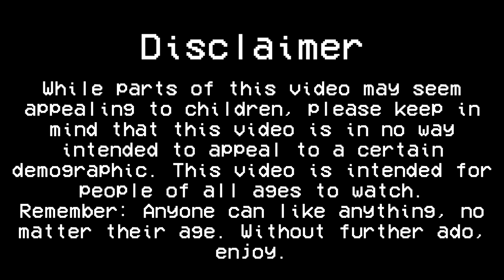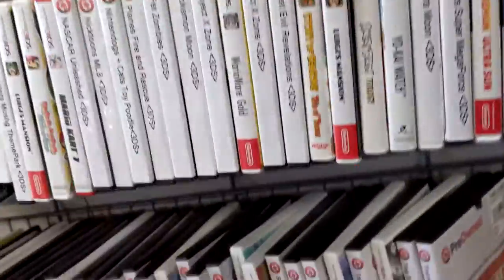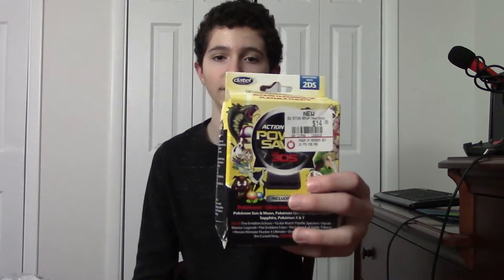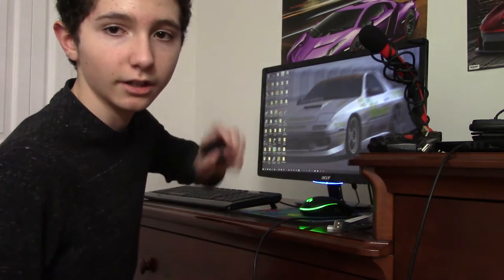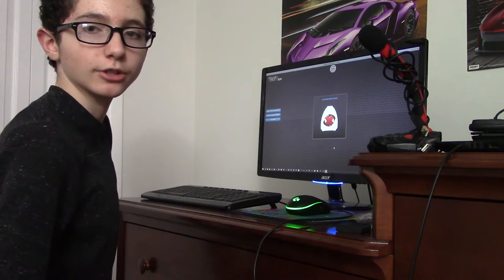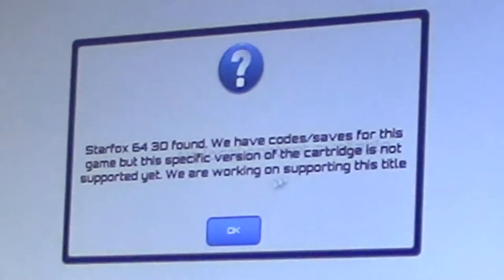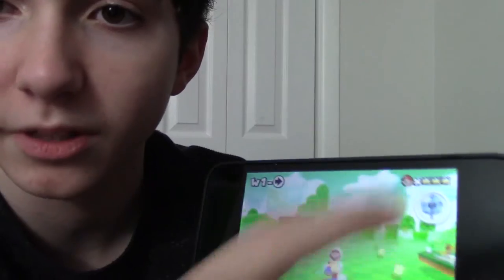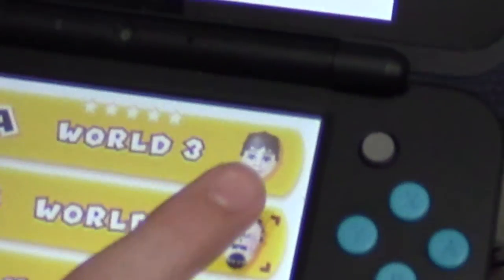3DS ACTION REPLAY!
I set out on an adventure to get a 3DS Action Replay from GameStop! Was it worth it? Let's find out!

Nintendo Switch Friend Code: SW-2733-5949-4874
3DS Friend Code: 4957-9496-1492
PSN ID: LeqendOP